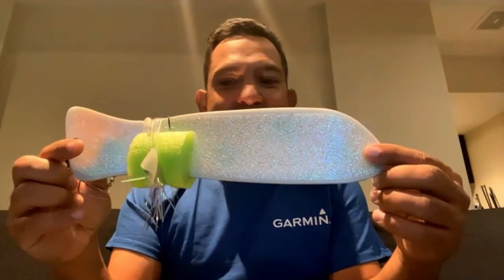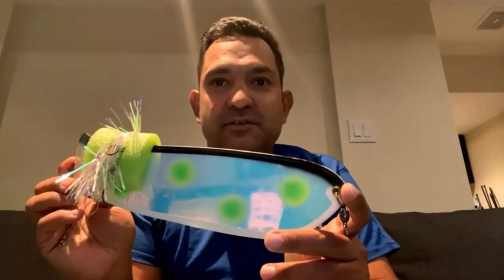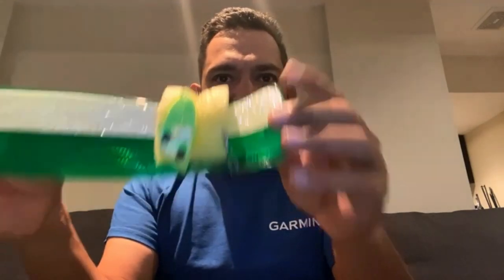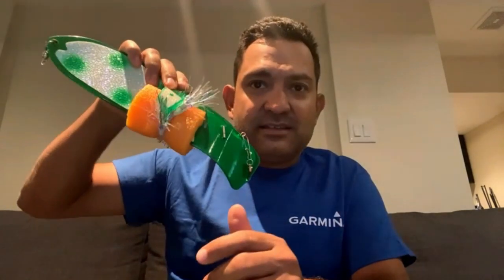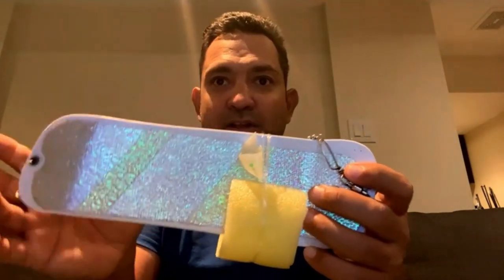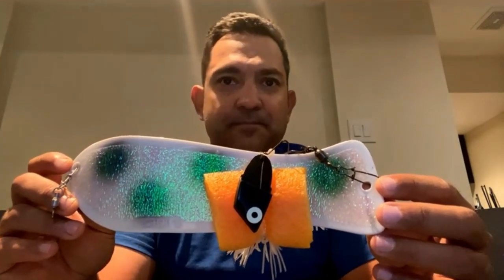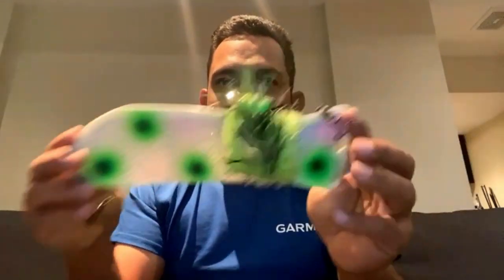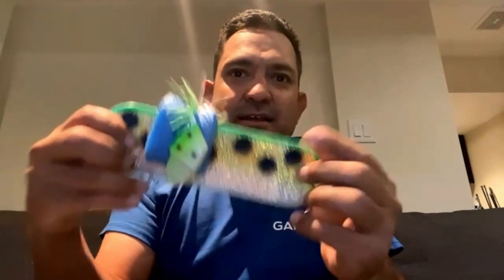Best of 2021: Flasher & Meat Rig Combos that WORK!!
In this video Captain Marc shares his top Flasher & Meat Rig Combos that he used in 2021.  These rigs were probably used 65-70% of the time and produced fish on a regular basis.